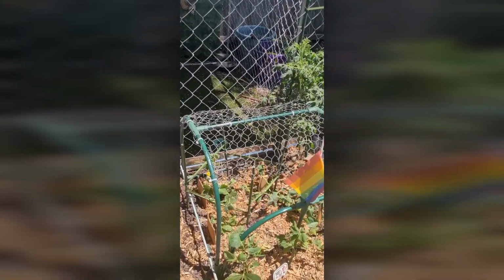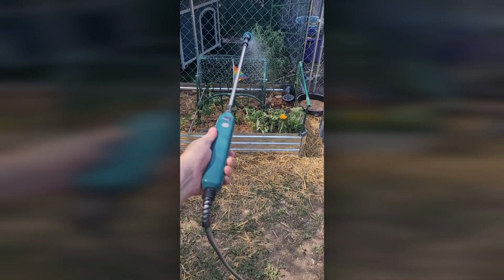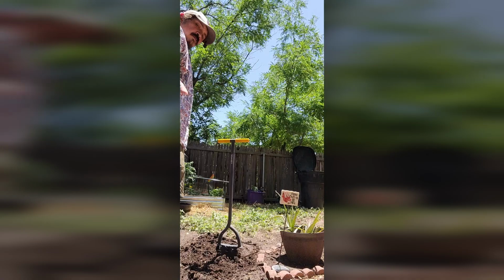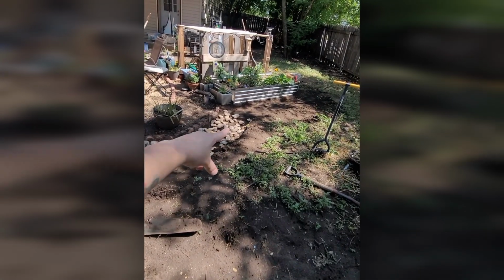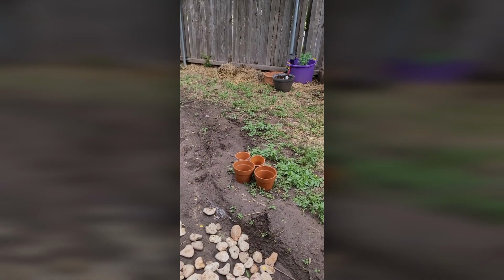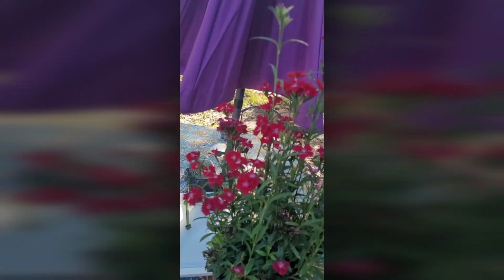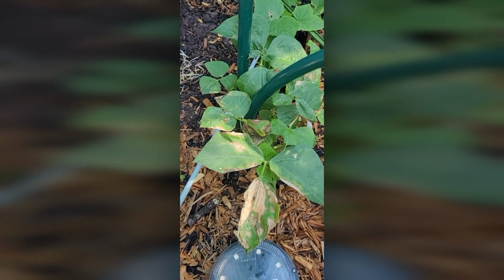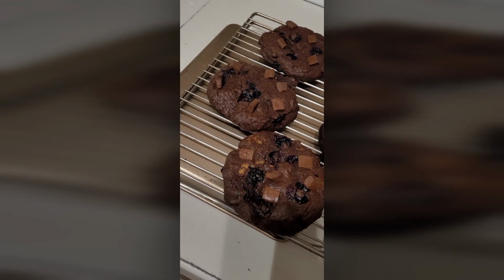WGU - Episode 3 - Week of 6.8.25 FULL VIDEO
🌱 Weekend Garden Update – Episode 3 🌿
This week in the cove: growth, chaos, and cobblestones! Damage the Ott is back with another cozy check-in from the backyard. In this episode, we dig into:

🌿 New growth popping up all over the place
⛅ A back-and-forth weather week—sun, rain, and confusion
🐜 A short-lived (but dramatic) plague of termites
🪨 Progress on the cobblestone path project—come take a look!

From soil to sky, there’s always something happening. So grab a snack, get comfy, and let’s see what’s sprouting, shifting, and swarming in the garden this week.

📆 New episodes drop Mondays on YouTube
🎥 Catch the live show Sundays at 8PM CST at Twitch.tv/DamageTheOtt
🪴 Come vibe out and grow along with the garden gang.